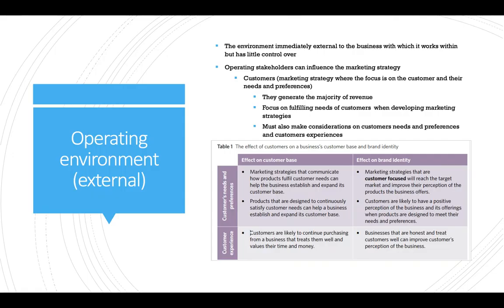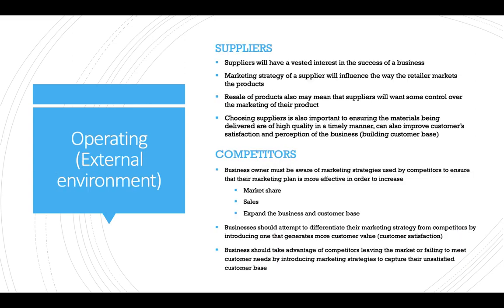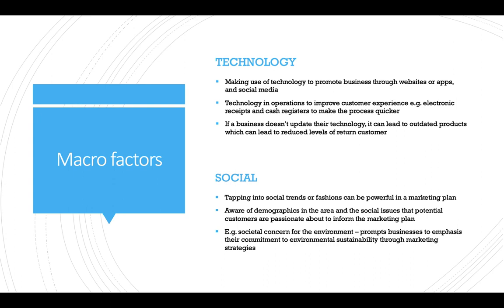2.2.2/3 - External and Internal influences